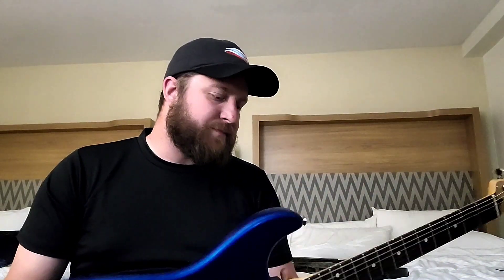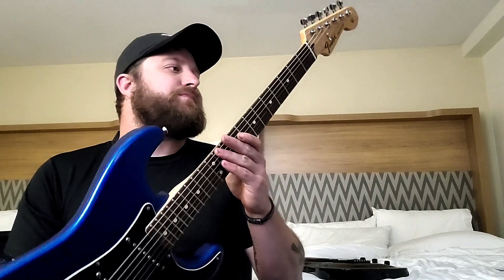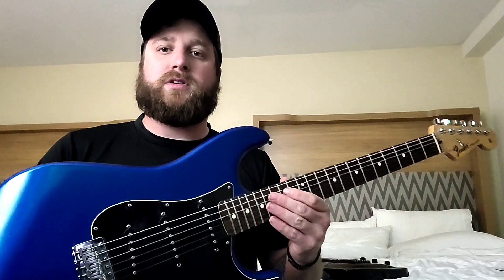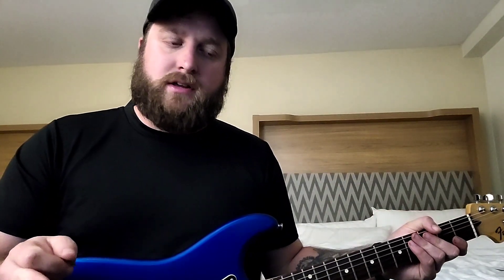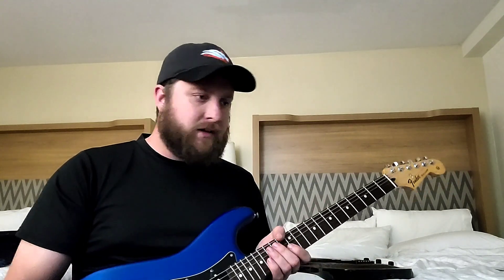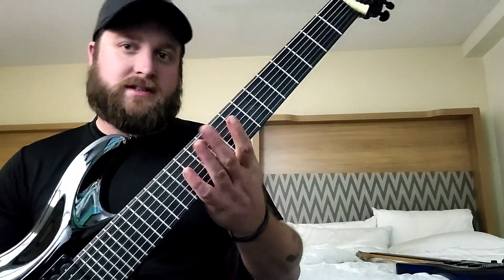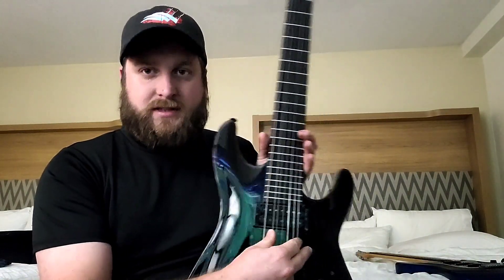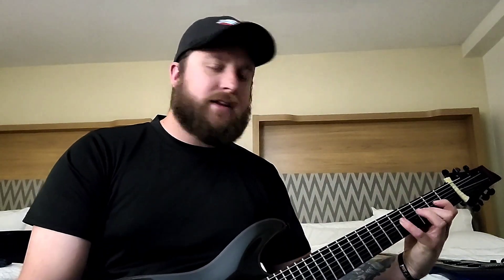Let's Talk About String Gauges on Guitar for Lead Players...